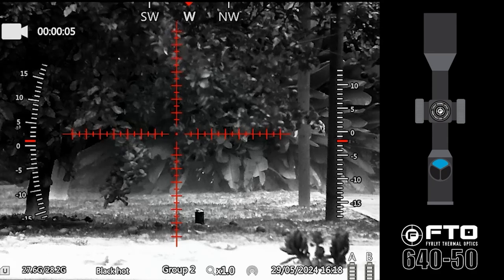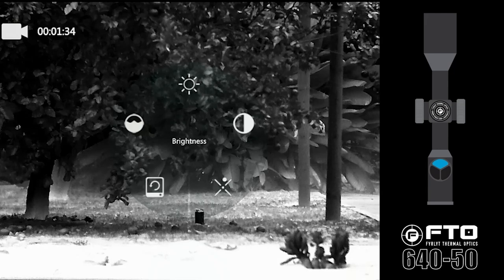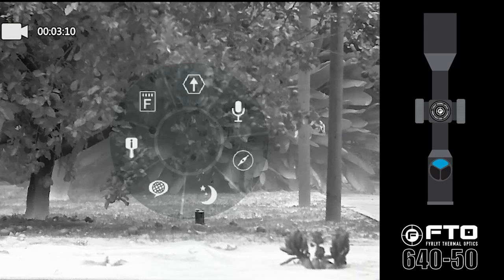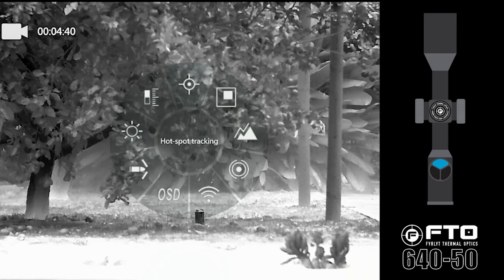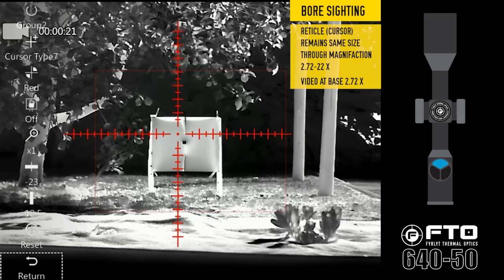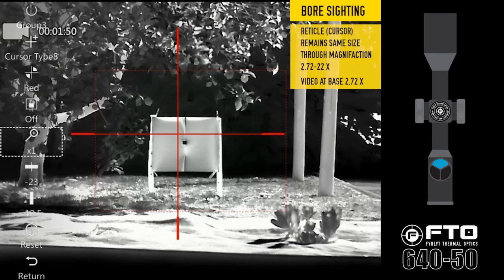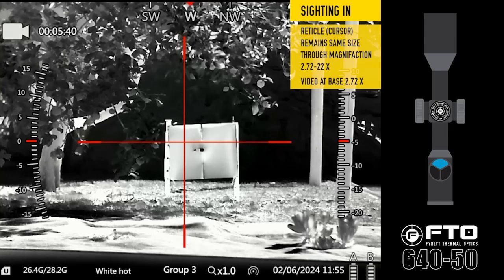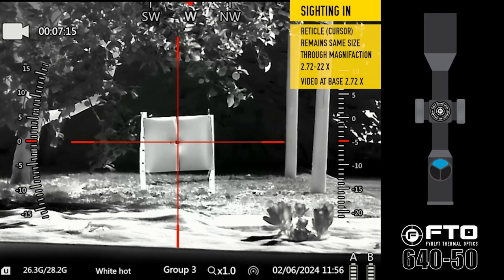How to Zero & Setup the FYRLYT FTO 640 Thermal Scope (Menu & Sight-In Guide)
Complete menu walkthrough and step-by-step zeroing tutorial for the FYRLYT FTO 640-50 and FTO 384-50 thermal rifle scopes, presented by lead designer Paul Alisauskas. Learn how to focus the ocular and objective lenses, navigate system settings, calibrate digital enhancement, and sight in your rifle using both click adjustments and the freeze-frame method.

𝗖𝗛𝗔𝗣𝗧𝗘𝗥𝗦

00:00 - Powering Up and Initial Boot Sequence
00:35 - Ocular Diopter Focus (Sharpening the OLED Display)
00:50 - Front Germanium Objective Lens Focusing
01:00 - Main Rotary Turret Menu Navigation
01:25 - Image Settings: Brightness and Optimal Contrast
02:45 - System Settings: Sleep Timer, Compass and Audio Recording
03:33 - Functions Menu: Wi-Fi App Mode and Auto-NUC
04:12 - Digital Detail Enhancement (DDE 0 to 15)
04:36 - Picture-in-Picture (PIP) and Hotspot Tracking
05:05 - Viewfinder Display Brightness and OSD Clean View
05:59 - Zeroing Menu Overview: Reticles, Colours and Profiles
06:50 - Setting Multi-Rifle Profiles (Groups 1 to 5)
07:45 - Boresighting and Reticle Alignment at 25 Metres
08:50 - Live Fire Sight-In: Method 1 (0.20 MOA Click Adjustments)
09:12 - Live Fire Sight-In: Method 2 (Freeze-Frame One-Shot Zero)
10:45 - Saving Settings and Final Verification

𝗭𝗘𝗥𝗢𝗜𝗡𝗚 𝗠𝗘𝗧𝗛𝗢𝗗𝗦 𝗦𝗨𝗠𝗠𝗔𝗥𝗬

Method 1: Precision Click Adjustment
The FTO series features true 0.20 MOA click adjustments (approximately 5.6mm at 100m). After firing a 3-shot group from a stable rest, measure your point of impact offset from your aiming point, enter the zeroing menu, and dial windage and elevation directly.

Method 2: Freeze-Frame Sight-In
1. Align your reticle precisely with your point of aim on a thermal target.
2. In the zeroing menu, select Freeze Frame and toggle to ON.
3. The display will freeze the visual frame. You can now move the rifle freely.
4. Select windage and elevation to dial the reticle directly onto the centre of your fired bullet group.
5. Select Return to save the coordinates to your selected profile.

- 5 Onboard Zeroing Profiles: Store independent zero data for different rifles, calibres, ammunition loads, or suppressor configurations.

- 9 Reticle Patterns & 4 Colours: Customise your reticle choice (Red, White, Yellow, Green) for immediate target contrast.

- Tactile Rotary Turrets: Glove-friendly top and side turrets provide positive click feedback in complete darkness.

- High-Resolution OLED Viewfinder: 0.49-inch 1440x1080 display with adjustable screen brightness to preserve natural night vision.